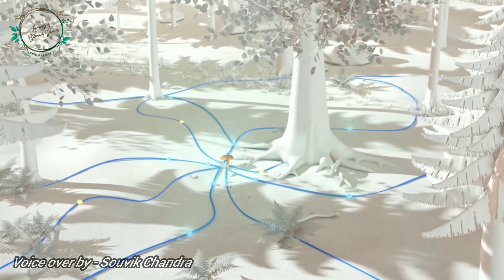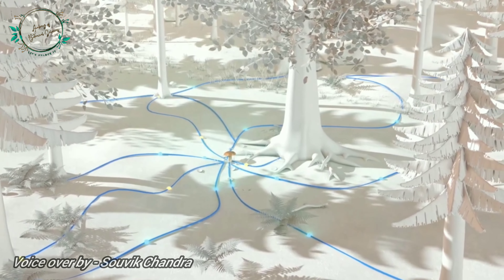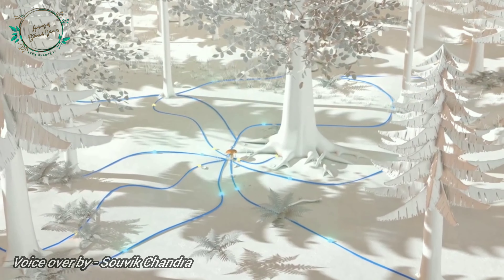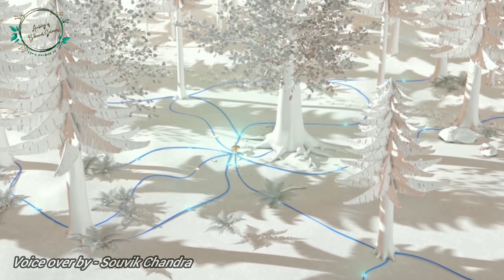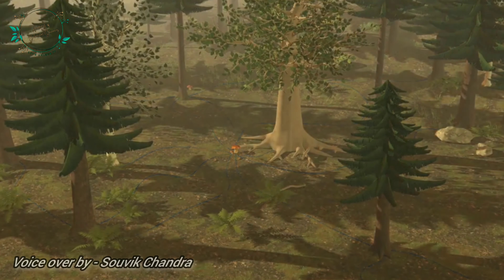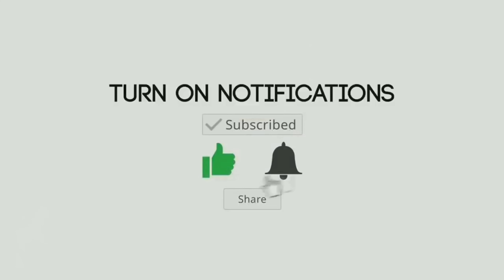Let's explore the world of Mycorrhiza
A mycorrhiza is a symbiotic association between a green plant and a fungus. The plant makes organic molecules such as sugars by photosynthesis and supplies them to the fungus, and the fungus supplies to the plant water and mineral nutrients, such as phosphorus, taken from the soil as both benefited to survive for their existence .